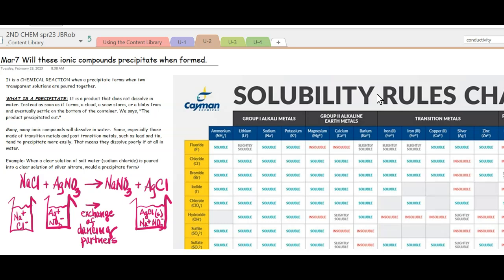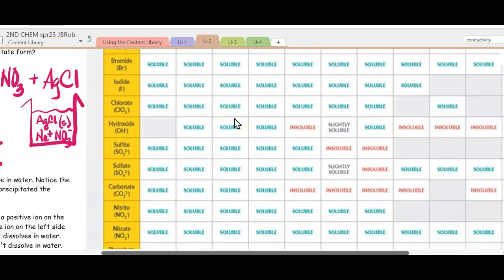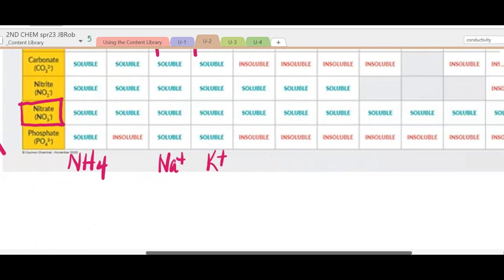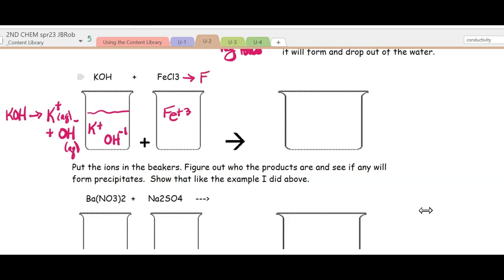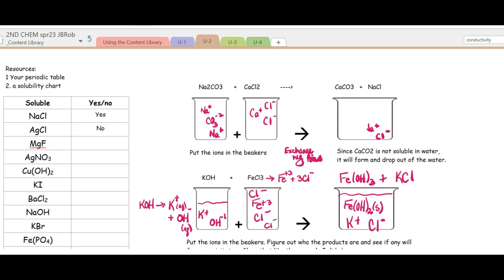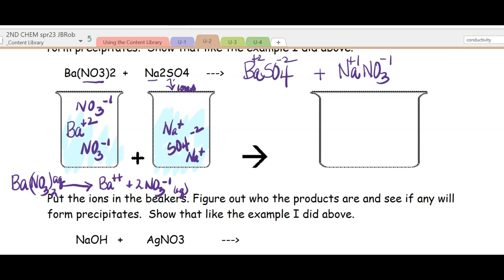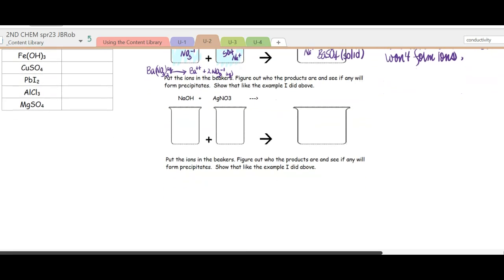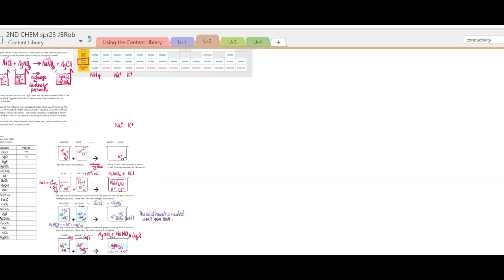Ions dissolved vs precips undissolved